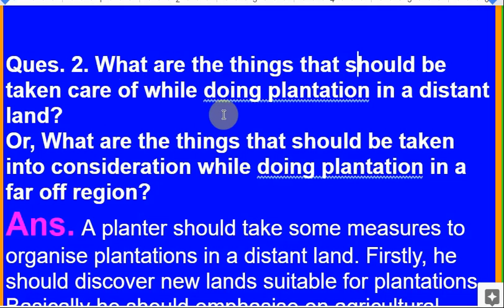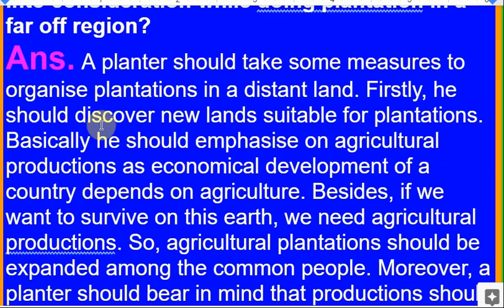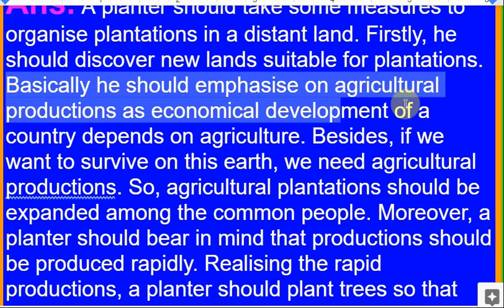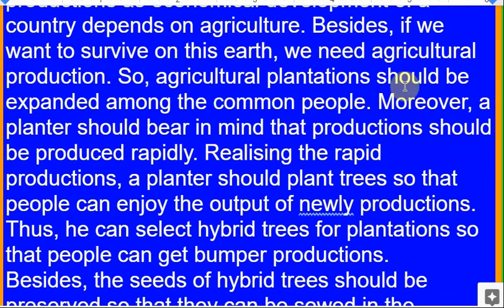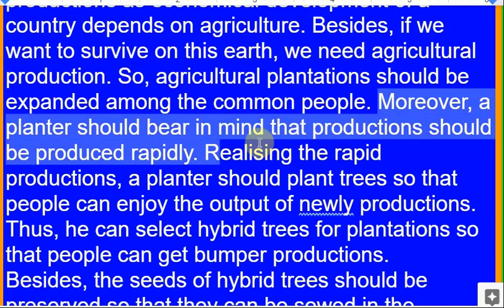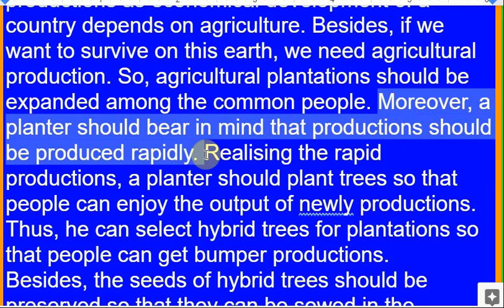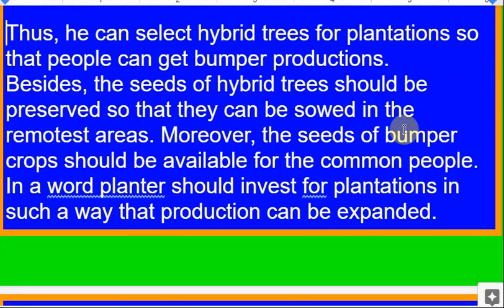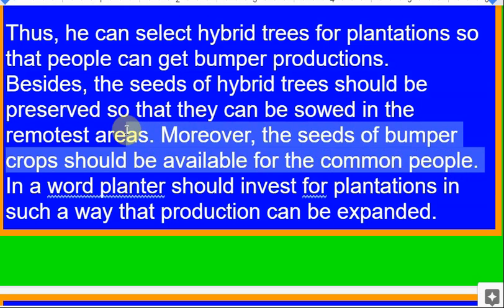What are the things that should be taken care of while doing plantation in a distant land